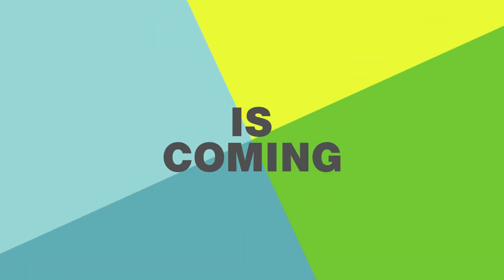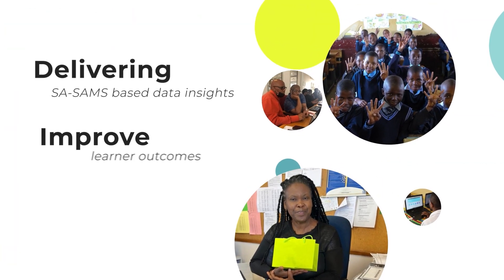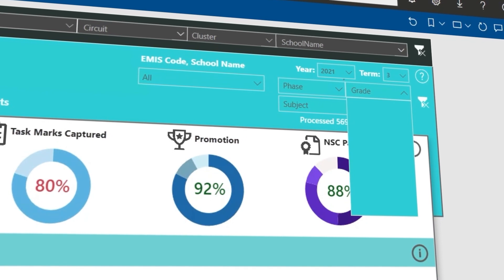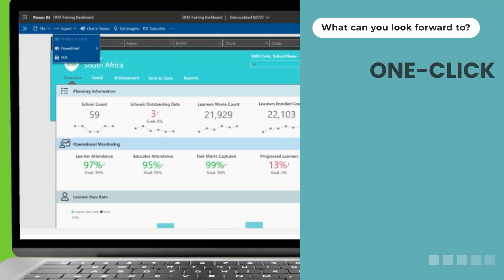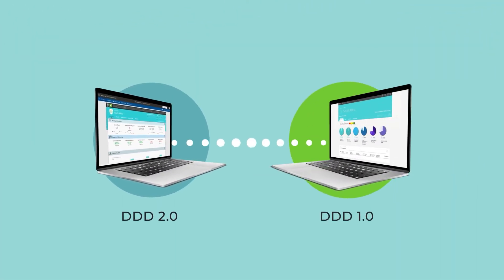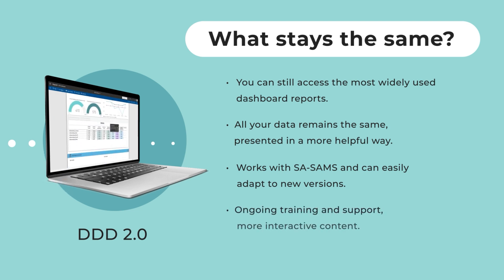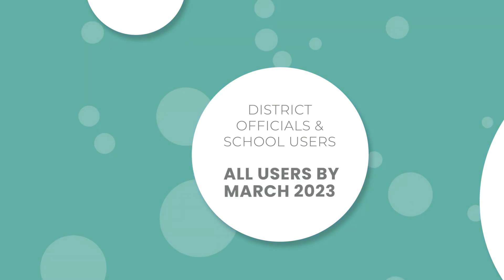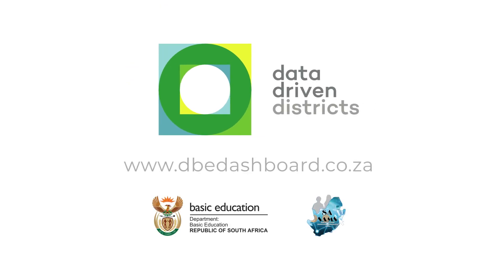DDD 2.0: What to look forward to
DDD 2.0 is a better, smarter, data-driven dashboard designed to give DDD users more of the insights they need, in just a few clicks. Here's what the new dashboard entails, how it will benefit users, and when to expect it.